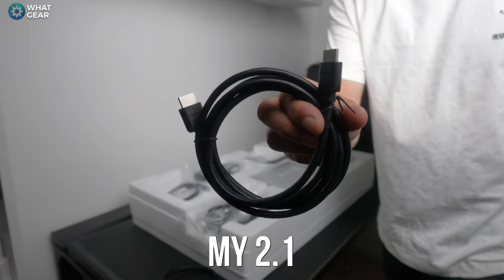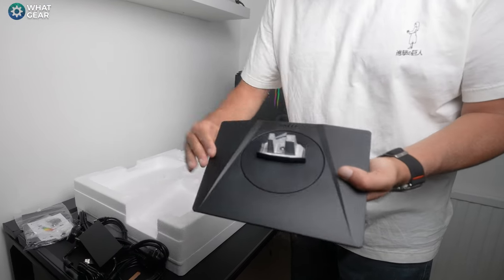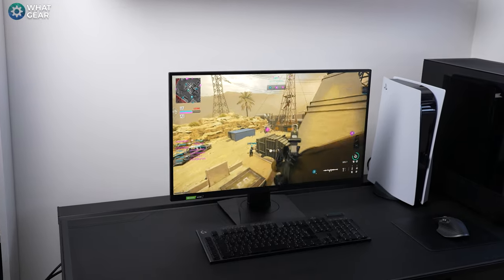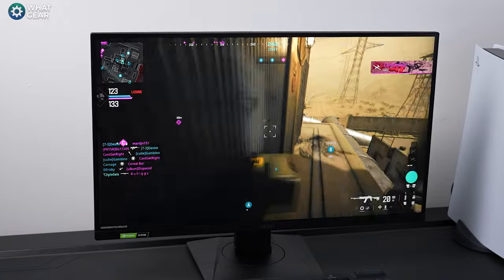Best Affordable 4K 144HZ Gaming Monitor - MSI MAG 274UPF Unboxing & Review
There was a time not too long ago when 4K high refresh rate gaming monitors were so expensive. But times have changed, and if you're shopping for the best 4K 144Hz gaming monitor for your PS5, Xbox or PC. MSI has got what you want. They have what you need and three tiers of high-quality gaming monitors available at MSI.com. Watch this video to learn more.

WhatGear Amazon Shop Front